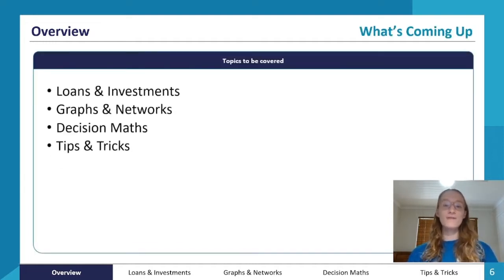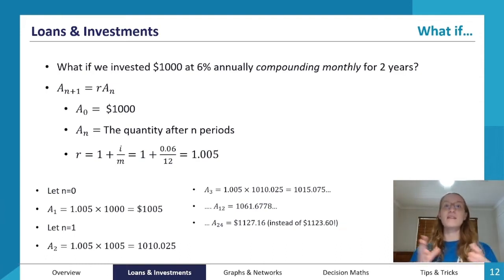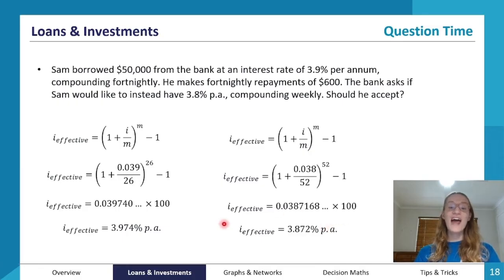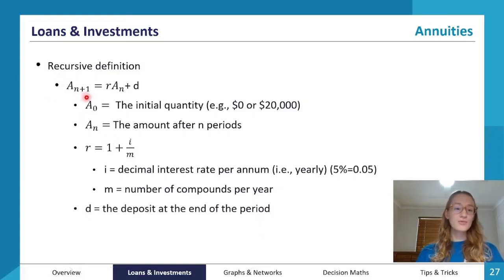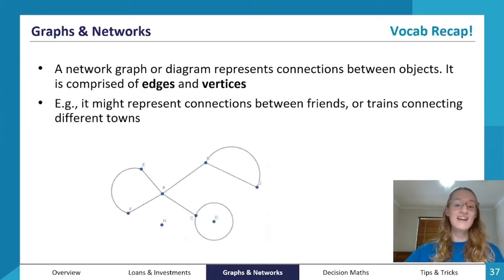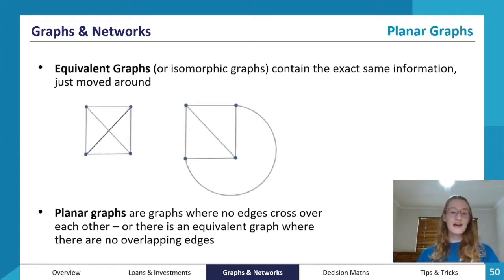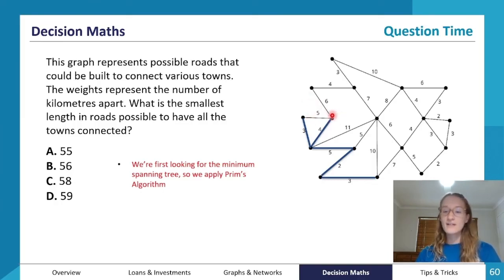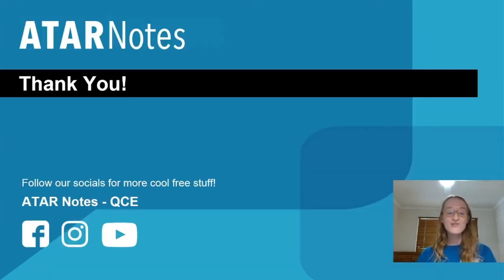QCE General Maths 3&4 July 2025 Lecture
All the content you need to revise for QCE General Maths 3&4, delivered by an expert presenter from our July Lectures.